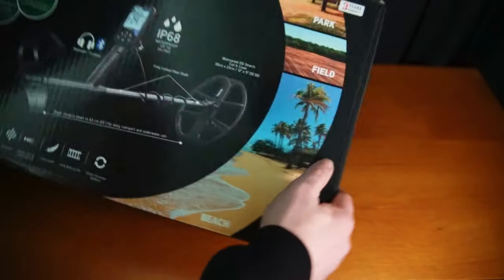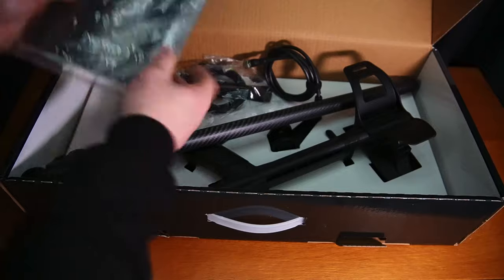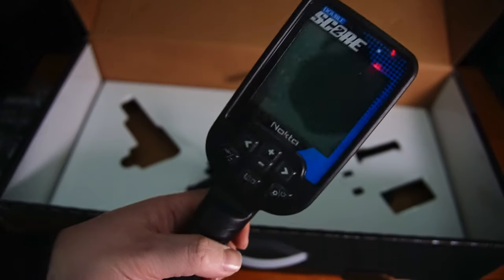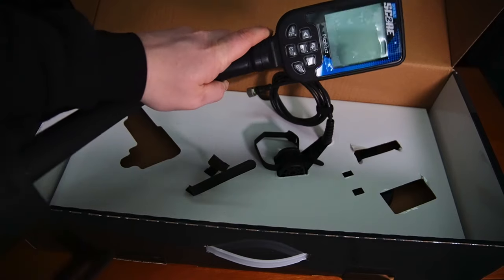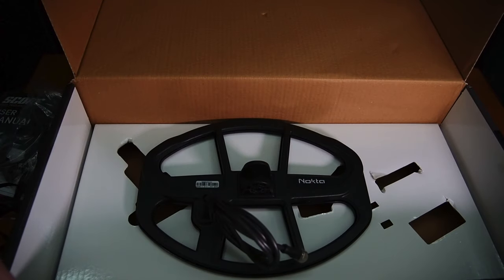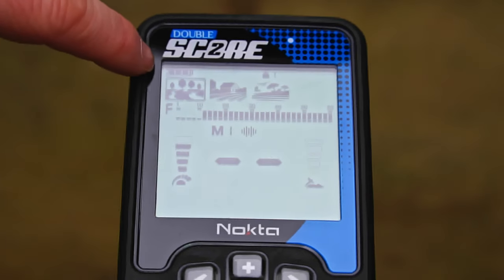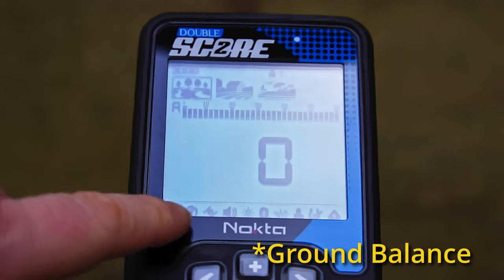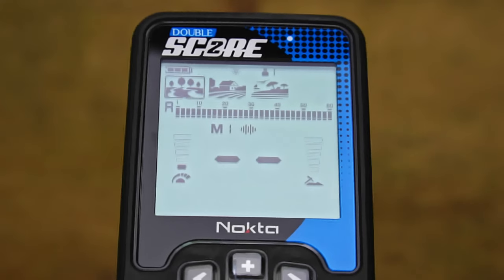Nokta DOUBLE SCORE!!! | Unboxing & First Look | Waterproof SMF Metal Detector | Episode 232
The wonderful team at Nokta HQ have sent me an early Christmas present this year!  Namely the Nokta Double Score!

Watch as I take you through the packaging, explain where the machine sits within the current Nokta range of metal detectors, unbox and assemble the machine and run through the menus and settings.

for details about the Nokta detecting equipment shown in the video!

Please do not use all or part of this video without permission.

Intro and outro music composed and recorded specifically for D-Tekt Sussex by Bradley Parsons
Only for use by D-Tekt Sussex.

Orther Music:
Cinematic Documentary | Majestic by Alex-Productions |